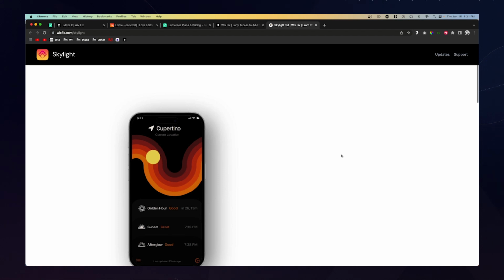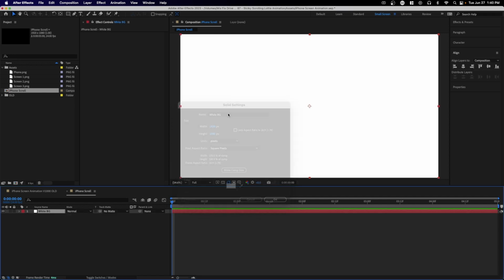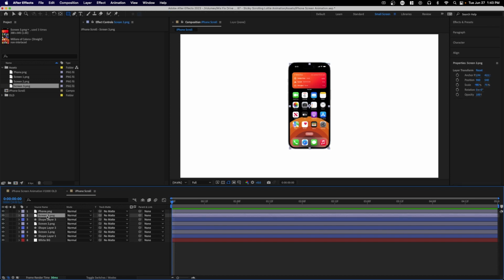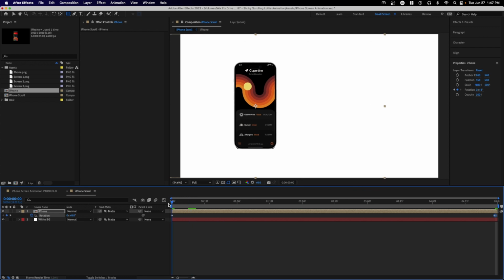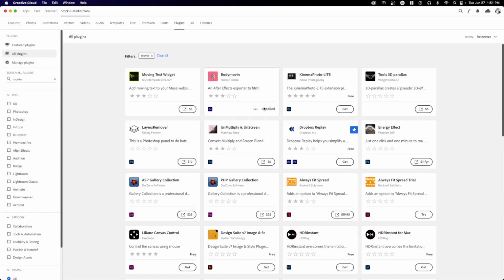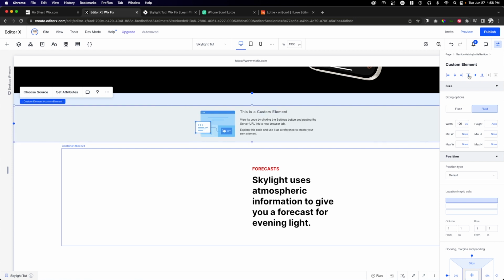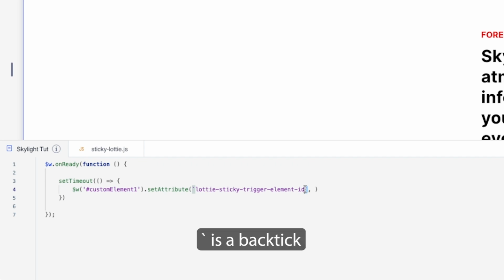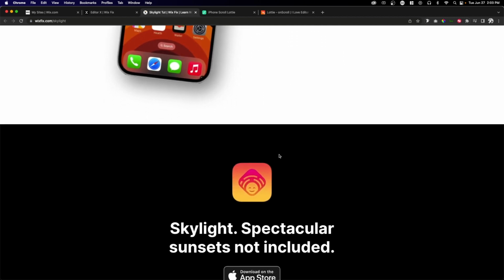Sticky Scrolling Lottie Animation in Editor X | Wix Fix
In today's video, we create a sticky lottie animation that animates and follows the user down your website as they scroll.